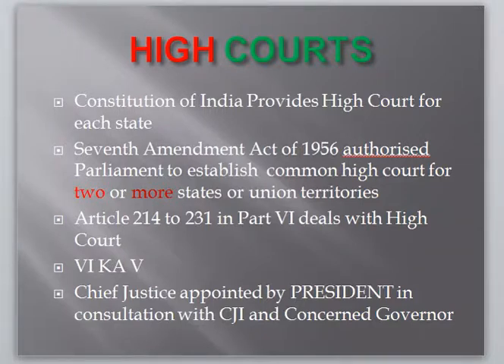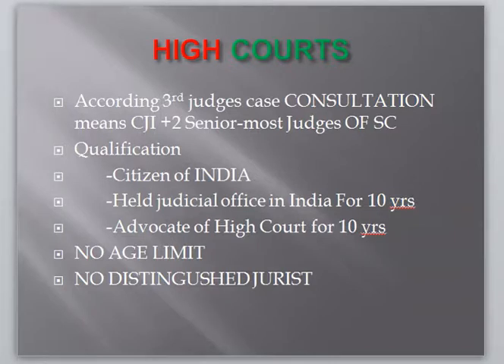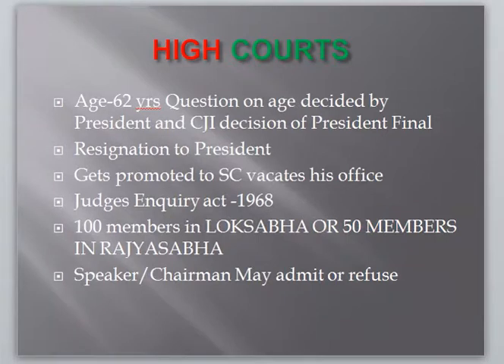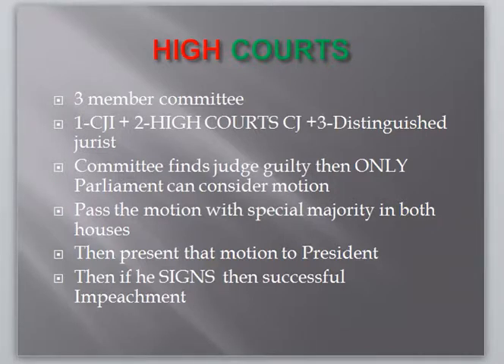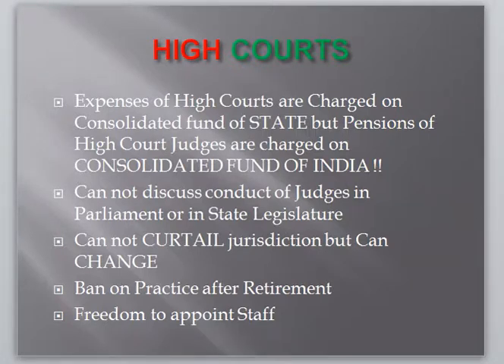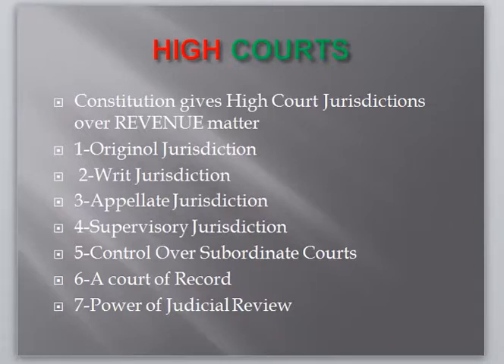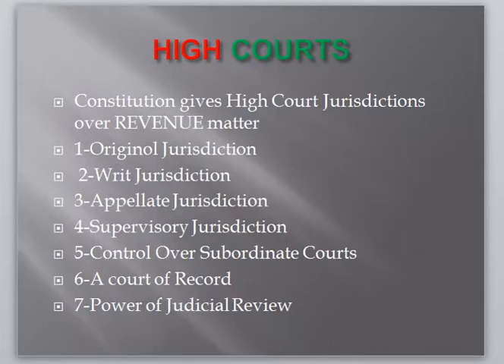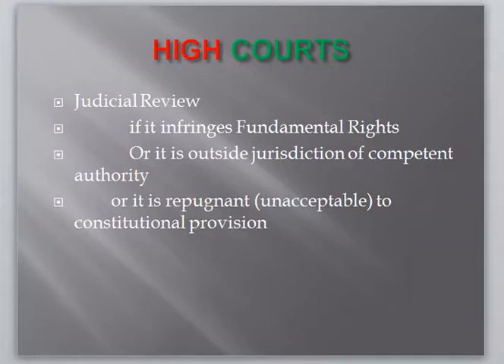High-Court Polity-Series-2018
Hey guys started polity series in which we are going to discuss all the major points of polity in prelim's perspective